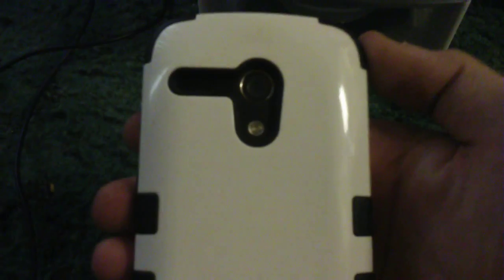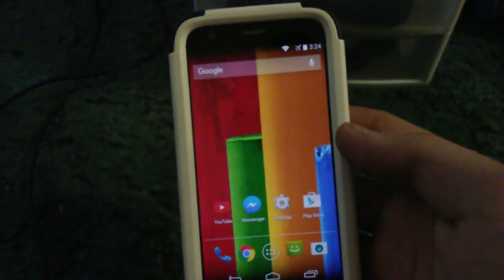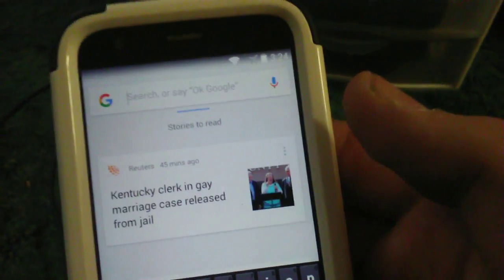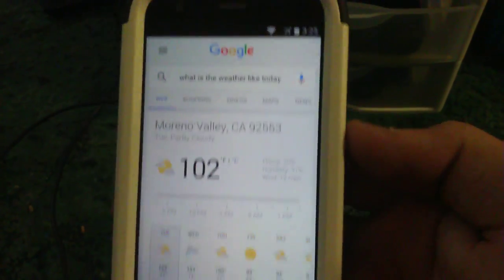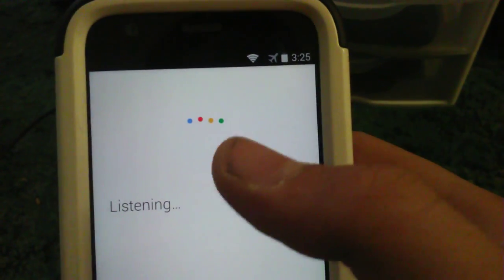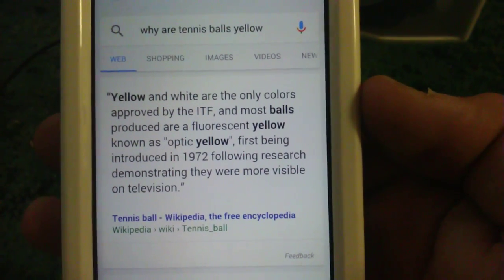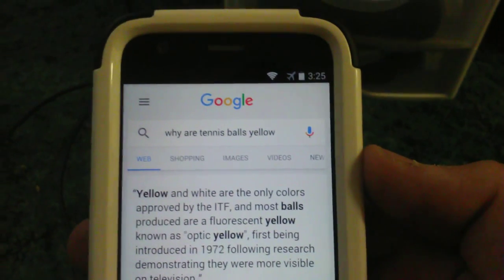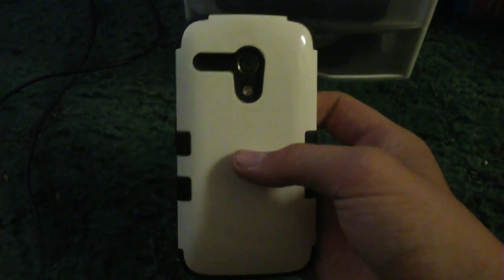A Quick Look at the Newly Redesigned Google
Who likes the new Google logo?